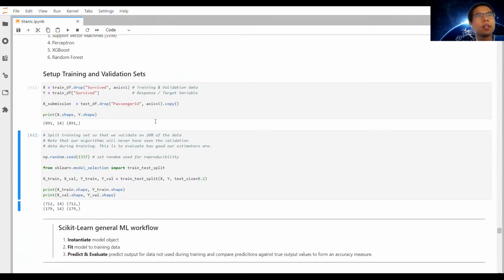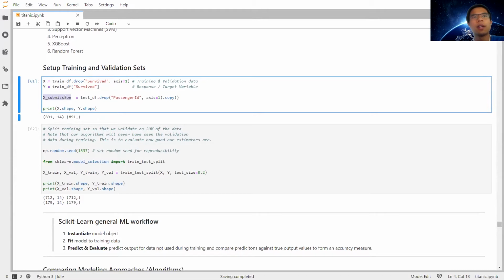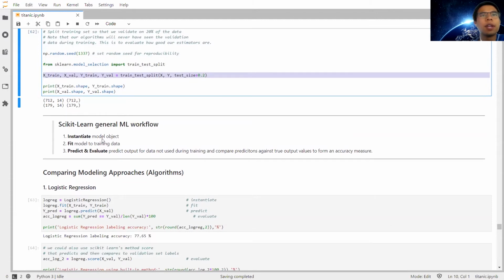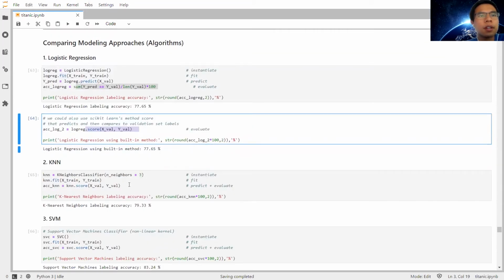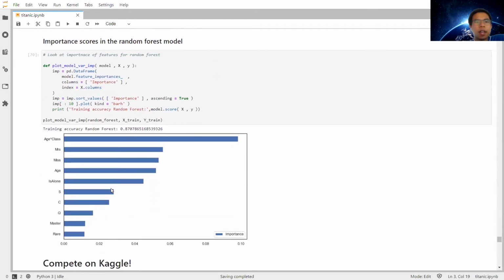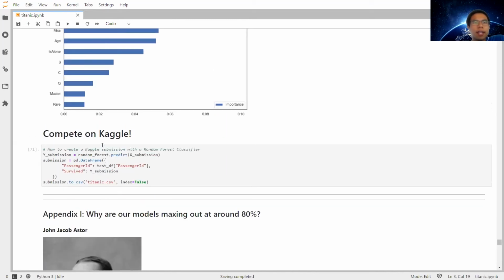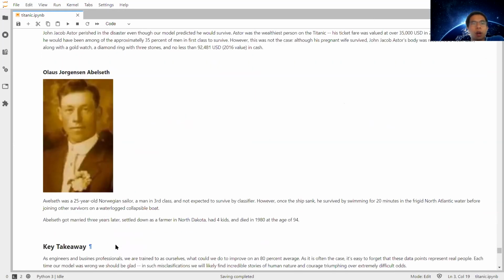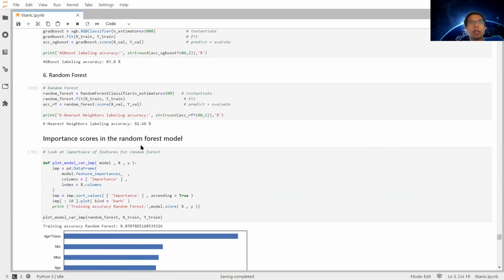Titanic (Part 4)